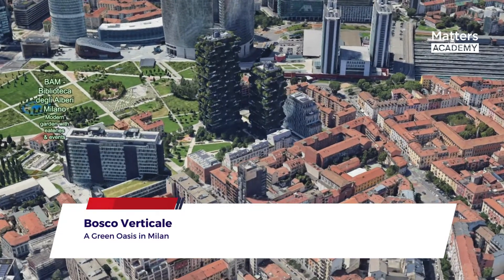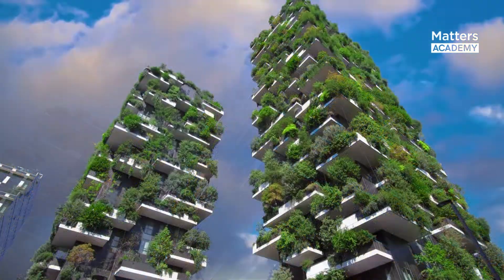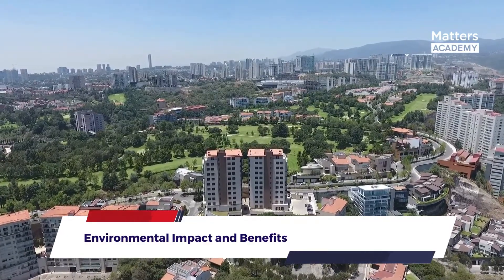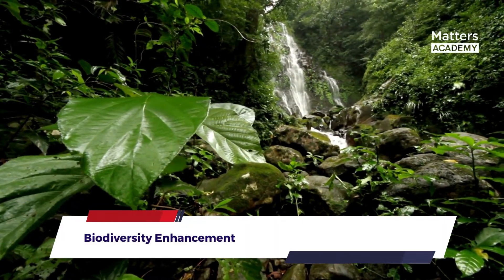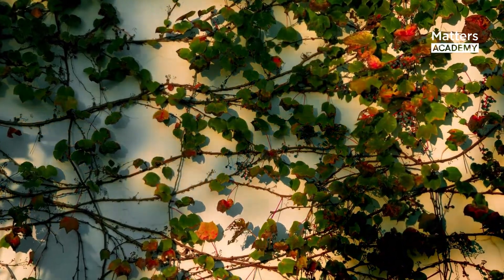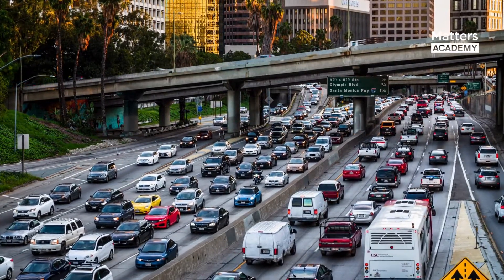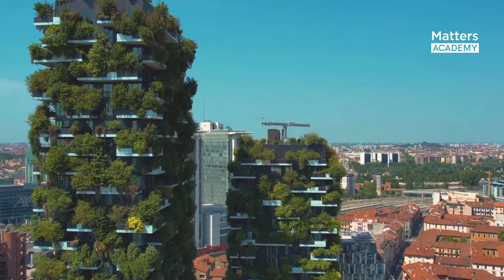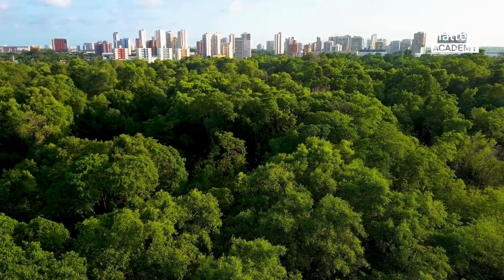Bosco Verticale Milan: Air, Water, and Energy Solutions in Sustainable Urban Living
Discover Bosco Verticale in Milan – a stunning example of sustainable architecture that blends urban living with environmental innovation. This vertical forest is designed to improve air quality, support water conservation, and reduce energy consumption while promoting biodiversity.

Learn how this iconic structure transforms urban spaces into eco-friendly habitats by integrating:
* Greenery to enhance air quality and combat pollution.
* Efficient water systems for irrigation and conservation.
* Energy-saving designs that reduce carbon footprints.

Explore the environmental benefits and cutting-edge design that make Bosco Verticale a beacon of sustainability and a model for the future of urban development in Europe.

About Us
Matters Academy is a one-stop digital learning platform, aimed to provide you with comprehensive study and career enhancement opportunities in understanding the full spectrum of ESG and sustainability concepts and applications.

Other videos by Matters Academy